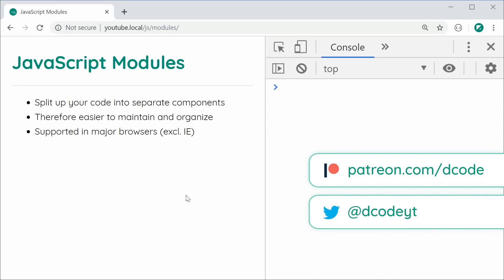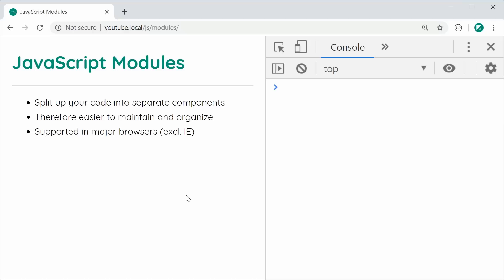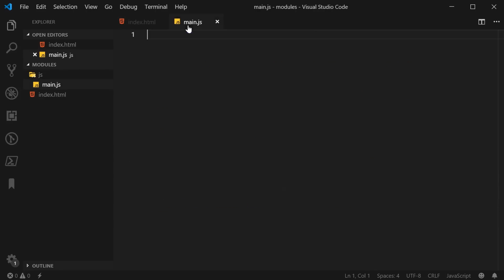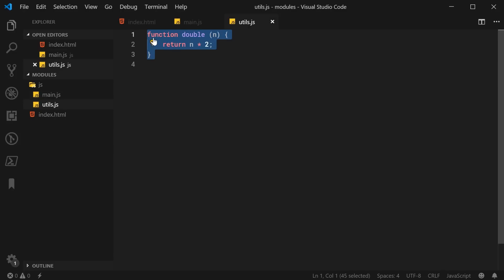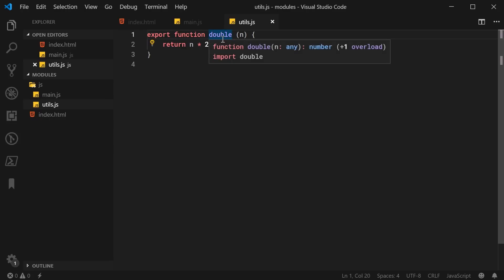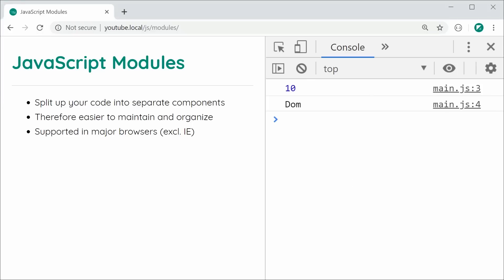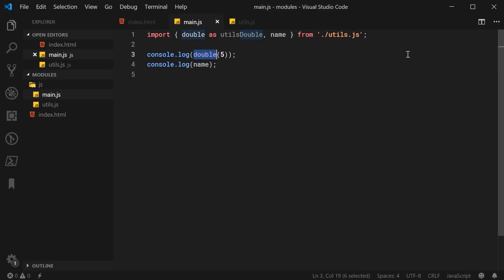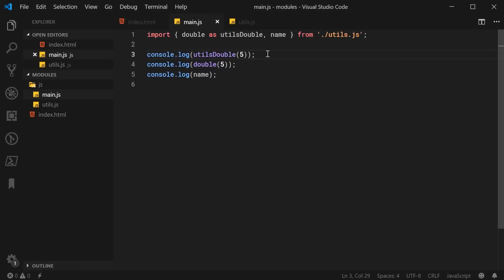JavaScript Modules with Import/Export Syntax (ES6) - JavaScript Tutorial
In this video I'll be showing you how to use native JavaScript Modules with the import and export syntax in JavaScript - this works on major browsers such as Chrome, Firefox, Safari and Edge.

Modules allow you to separate your code into individual chunks or components, allowing for easier maintainability and better file organization.